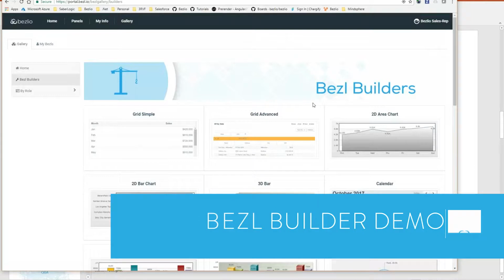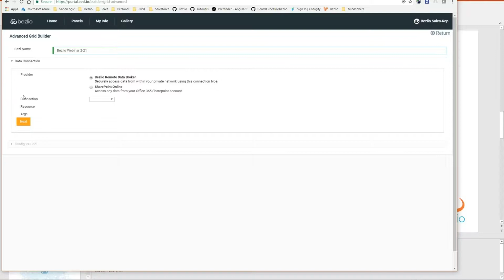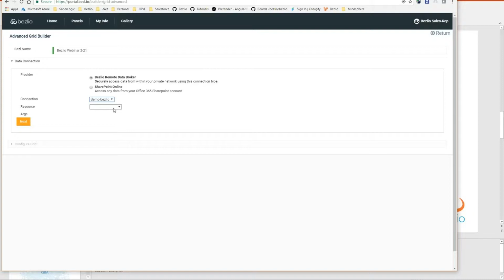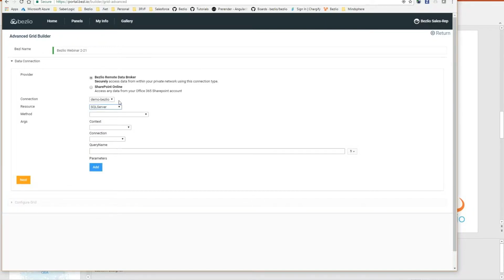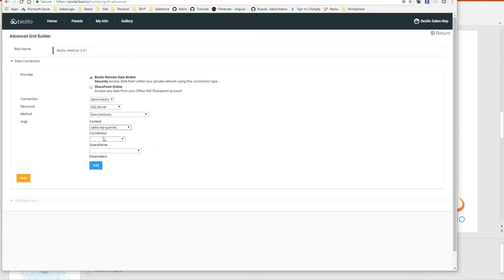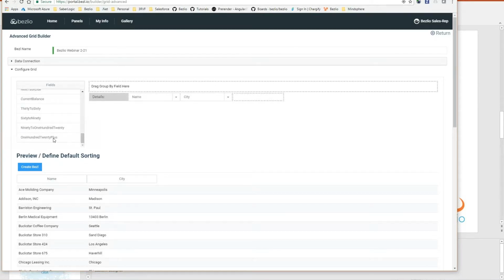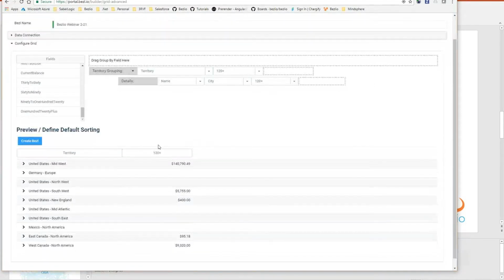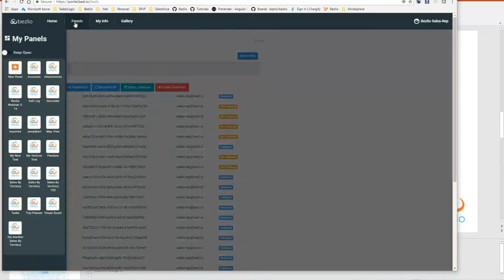Bezlio - Demo - Bezl Builder Full Demo